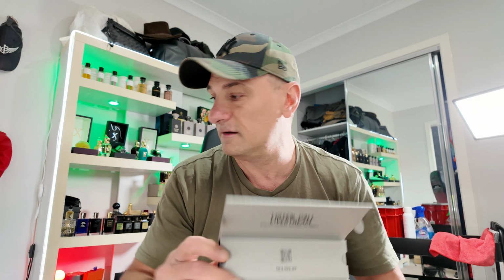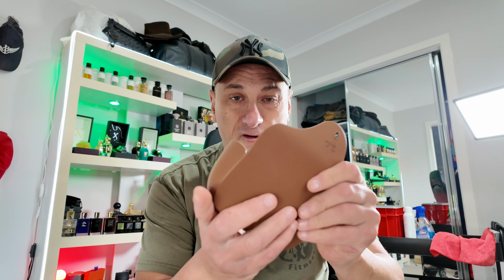Ray Ban META. ARE THEY WORTH IT?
We have finally received stock in Australia.

The new Ray Ban Meta.

Are they worth the wait? And does it make posting that much easier on Instagram?

Short answer. HELL YEAH!!